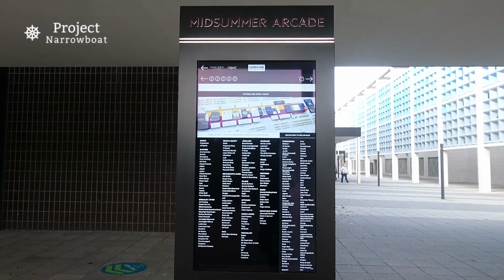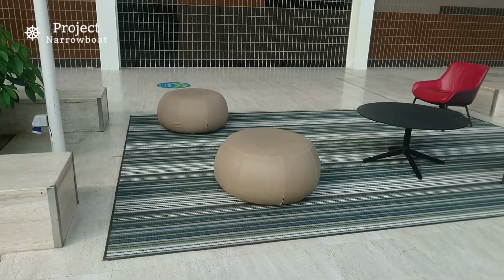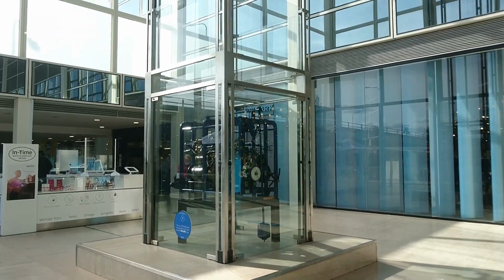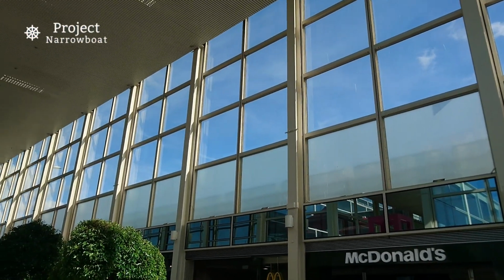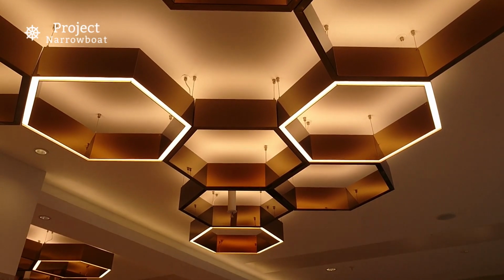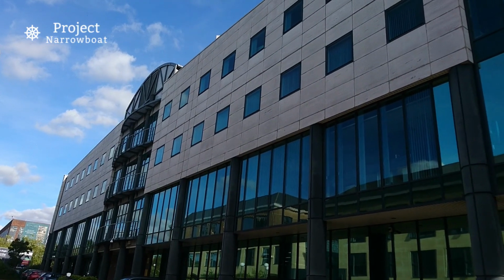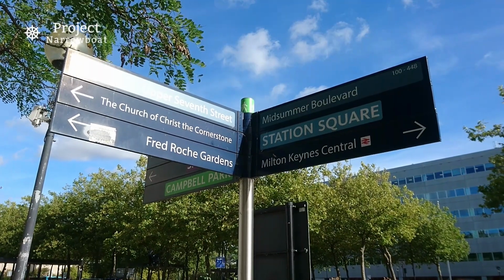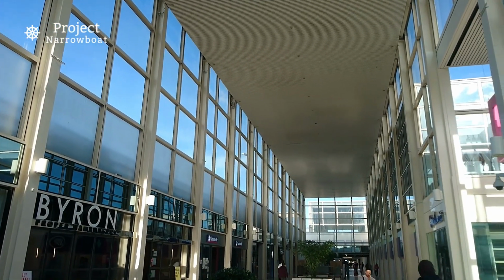Project Narrowboat ep 76 - Milton Keynes pt2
In part 2 of my Mk special I get permission to film so we can take a look inside the shopping centre, or "mall."